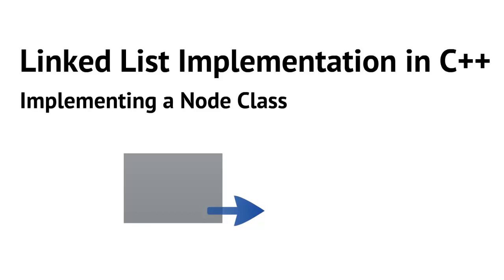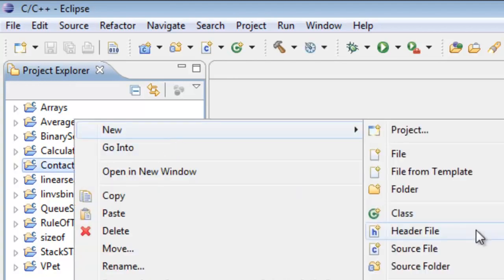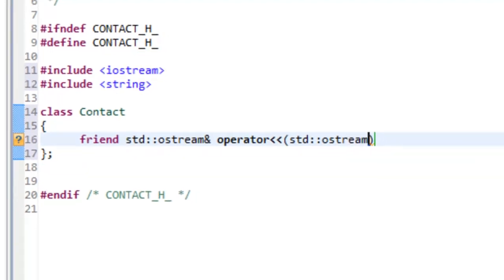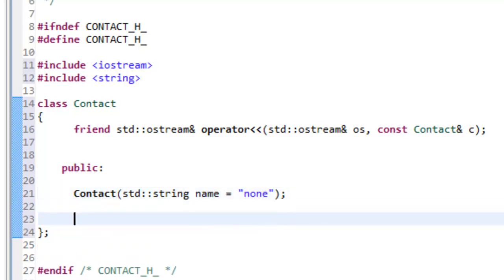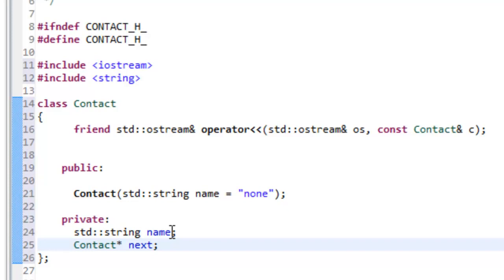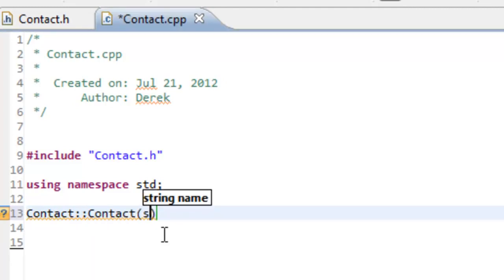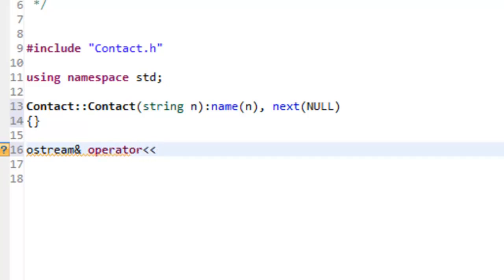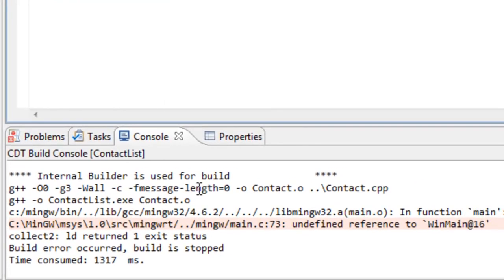Data Structures Using C++ Linked List Implementation Part I Node Class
Concepts:
Implementation of a Contact Node Class for a Linked List in C++
This is just the first part of several videos on a linked list implementation in C++.
The node class must have a pointer that can reference nodes